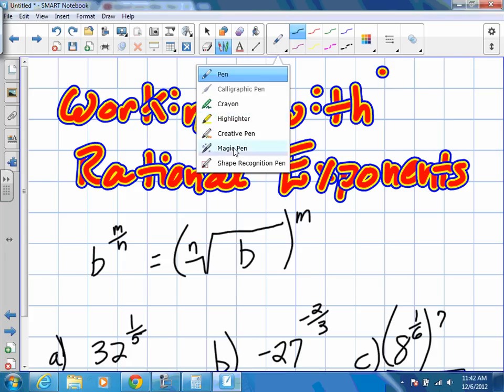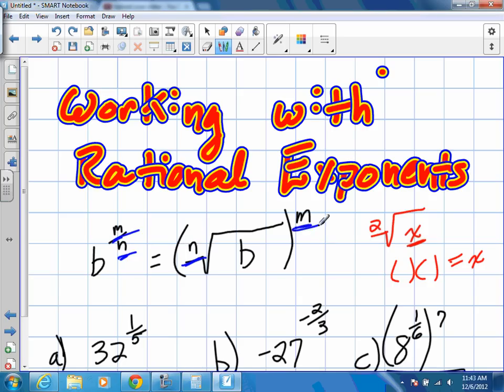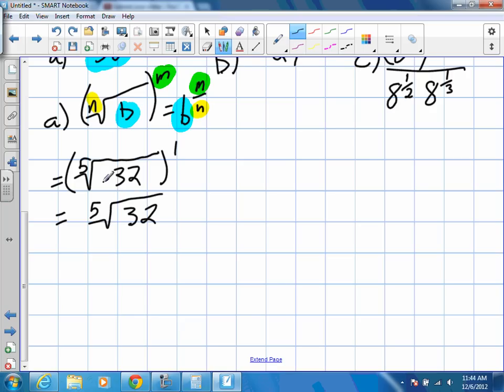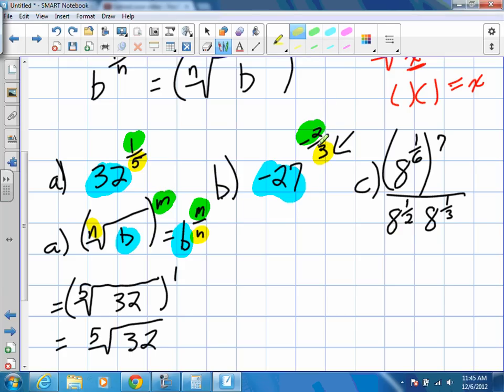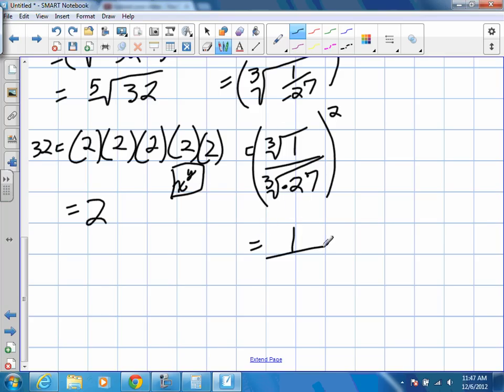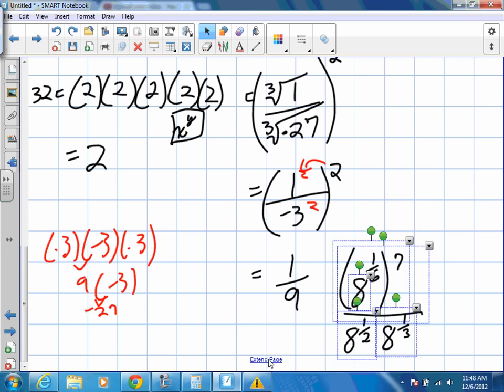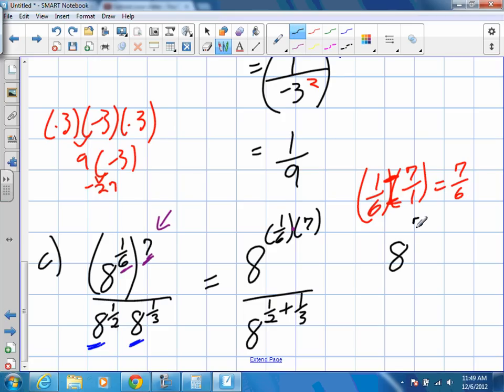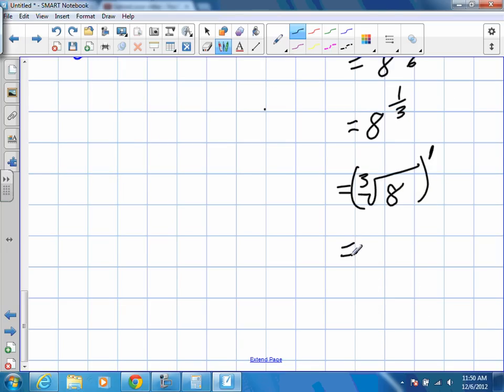Working with Rational Exponents Grade 11 mixed Lesson 7 4 12 6 12